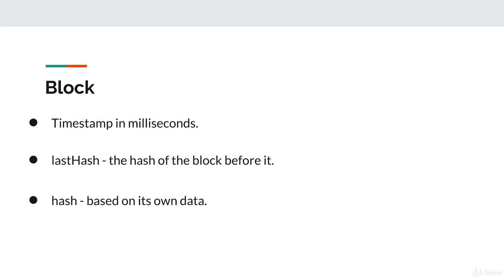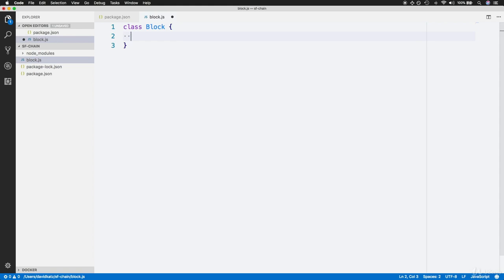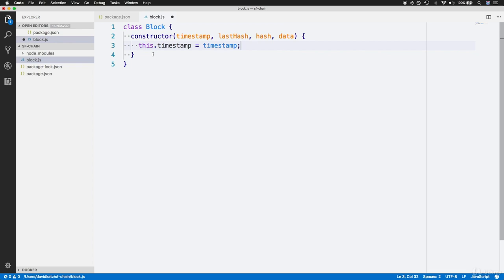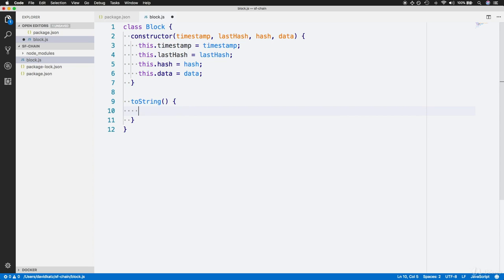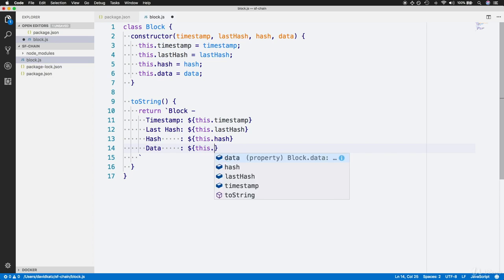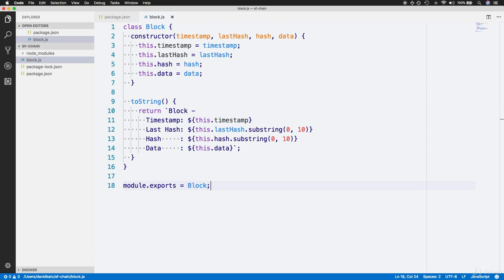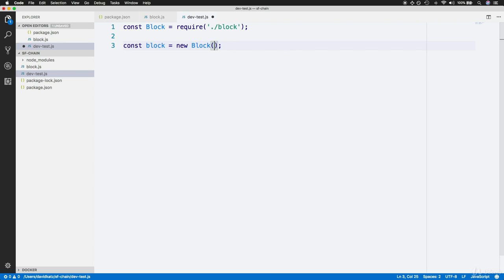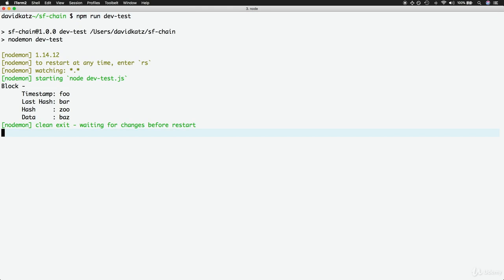Create the Block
Create the block class with a file called block.js. Each black has a `hash`, `lastHash`, and `timestamp` attribute.
Create block.js

In block.js:
class Block {
constructor(timestamp, lastHash, hash, data) {
 this.timestamp = timestamp;
  this.lastHash = lastHash;
  this.hash = hash;
  this.data = data;
toString() {
 return `Block -
          Timestamp : ${this.timestamp}
         Last Hash : ${this.lastHash.substring(0, 10)}
          Hash      : ${this.hash.substring(0, 10)
          Data      : ${this.data}`;
Test the new block class. Create dev-test.js alongside block.js:
const Block = require(‘./block’);
const block = new Block();
const block = new Block(‘foo’, ‘bar’, ‘zoo’, ‘baz’);
console.log(block.toString())
In `package.json`, find the scripts section and add:
“dev-test”: “nodemon dev-test”
Then in the command line, run:
$ npm run dev-test